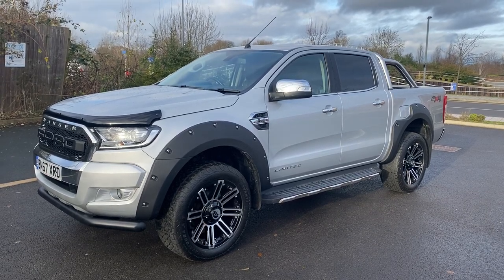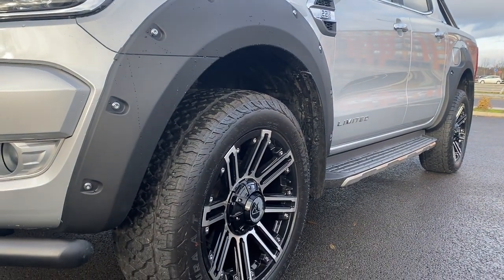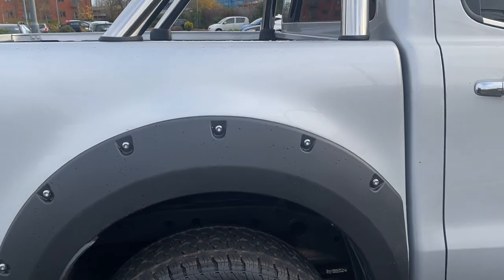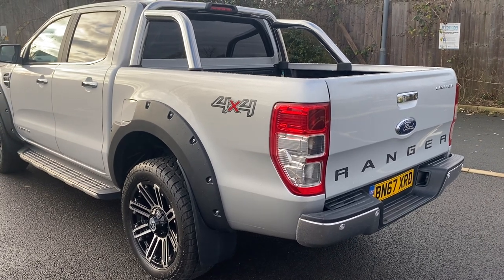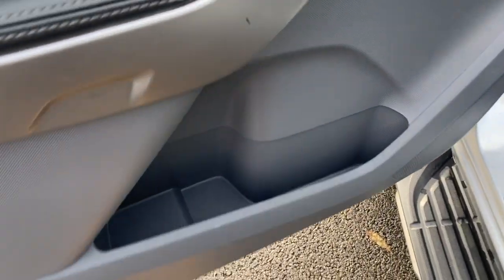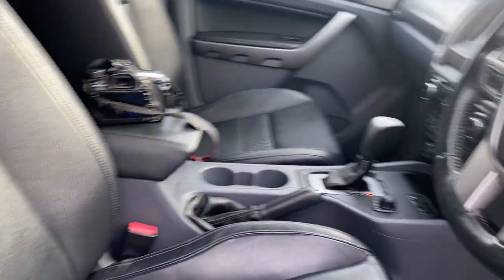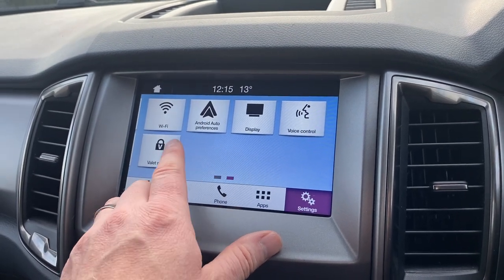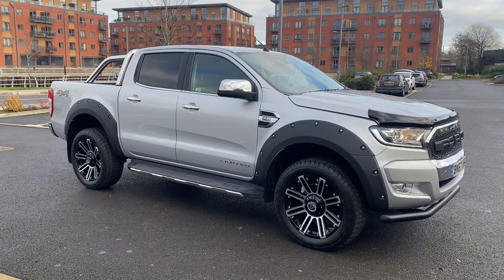2017 Ford Ranger 2.2 TDCI Limited with Wide arch kit and raptor look kit for sale at Vans Today